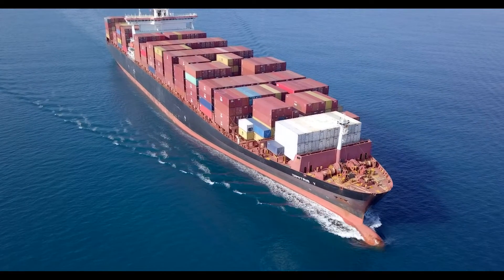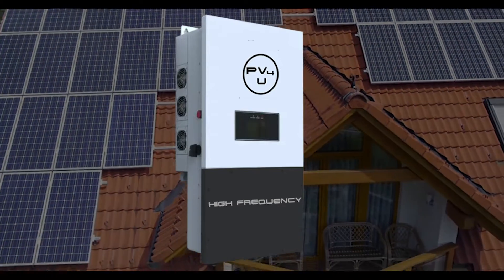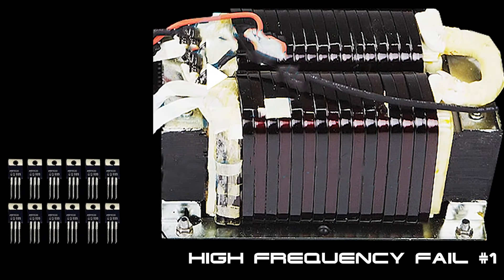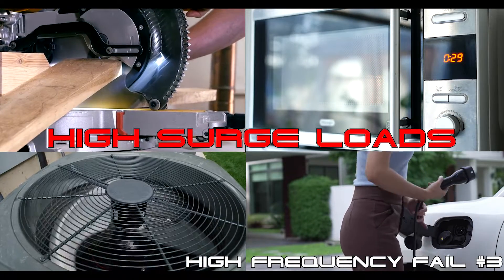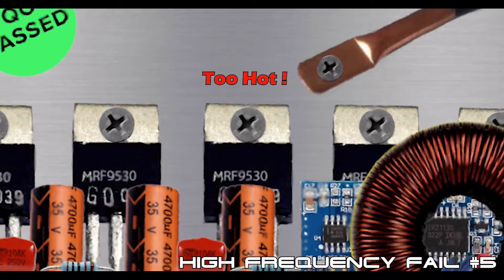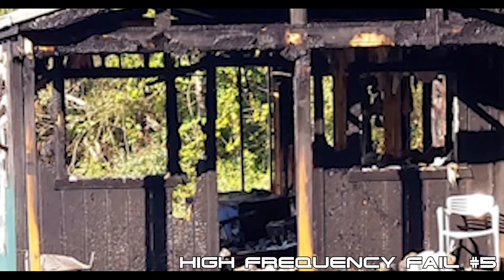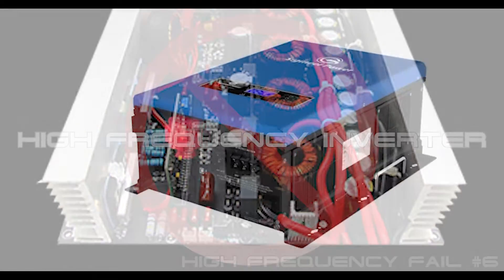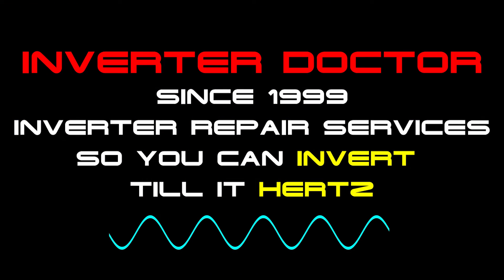Transformer Based Inverter VS Transformerless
During the 1990's virtually all U.S. made DC to AC power inverters were of a low frequency, transformer based design. These heavy duty, high surge capacity inverters were built by U.S based companies like Trace Engineering, Vanner, Heart Interface, Outback Power and others. Their inverters provided long life expectancies, (typically 10-15 years), they could start and run virtually any inductive or resistive load, they could be easily repaired and they were very safe to use. One of the few negatives that these inverters possessed was that the use of an iron core copper wound transformer made them relatively heavy and expensive to manufacture.

Chinese manufacturers immediately recognized the market potential for inverters in the U.S. so their engineers set out to design an inverter that replaced the the expensive heavy duty, iron core, copper wound transformer with a complex mix of light duty, far less durable high frequency components. While they succeeded in designing a functional high frequency, transformerless inverter, unfortunately their design not only provided a much poorer surge (peak power) capacity, it also provided a much shorter life expectancy. Even with light duty, intermittent use, these high frequency transformerless inverters could only be expected to last maybe, two to three years.

The reason for this is that these inverters operate at an extreme high switching speed of 2,000 to 15,000 time per second versus the slow 60 times per second switching speeds found in low frequency inverters. And as anyone knows, the more times and the faster that you turn something on and off, (especially cheap Chinese made components, the hotter they will run and the faster they will break.

This fact didn't matter to these Chinese designers. Their logic was that as long as these products could provide a couple of years worth of service then it was all good as far as the the end user was concerned.

Thousands of factories sprouted up all other China building these cheap, short lived, low surge, high frequency inverters. They were loaded into 40 foot containers destined for U.S. ports where they were sold to millions of American consumers through retailers like Harbor Freight, Walmart, The Home Depot, Amazon, Ebay, at truck stops across America, you name it.

Despite the fact that these cheap, poorly engineered. potentially dangerous products had a very high failure rate, had trouble starting many inductive loads, and were even starting fires, unknowing Americans couldn't wait to get their hands on one. Wow, a 3,000 Watt inverter for less than $300! Let me have one!

Even today, after millions of these inverters have either burned up or simply won't turn on anymore, Americans are still snapping them up at their local retailer, ignoring lessons from the past.

What's worse is that today, these Chinese manufacturers are stuffing this same lightweight, light duty, low surge, short lived, high frequency inverter technology into supersized metal and plastic boxes and have hired an army of youtube, affiliate advertisers to push these products with little to no improvement, to a new generation of American consumers.